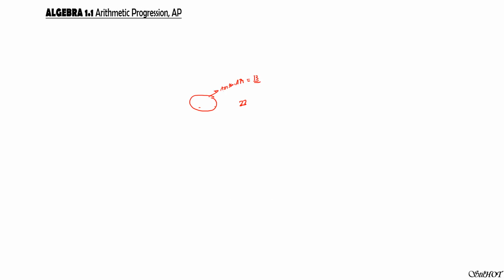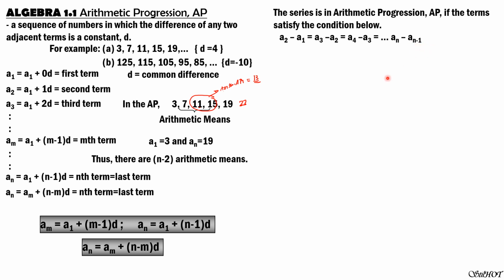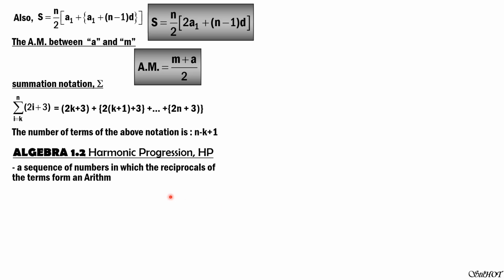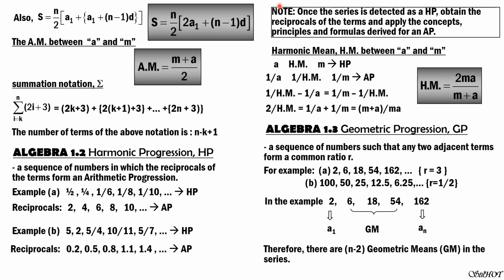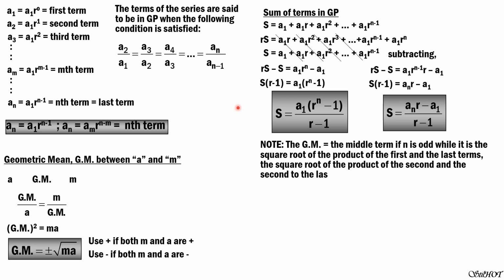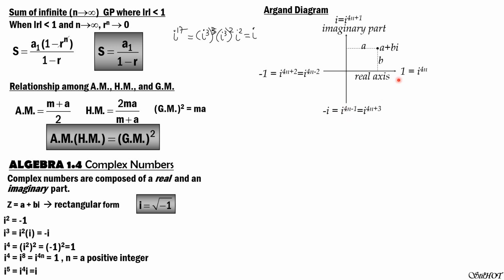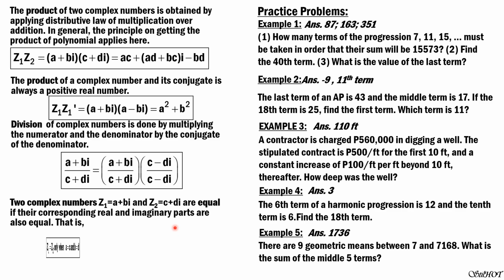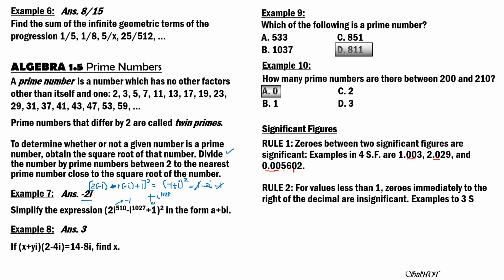Principles in ALGEBRA 1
This video discusses topics and sample problems under Algebra 1.